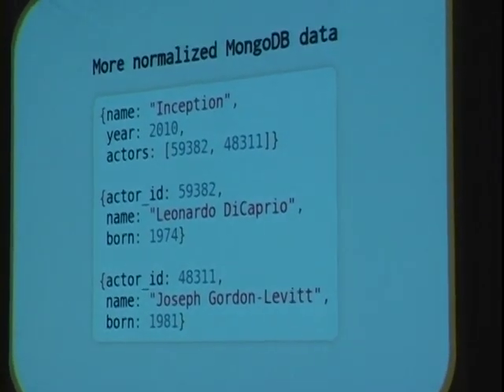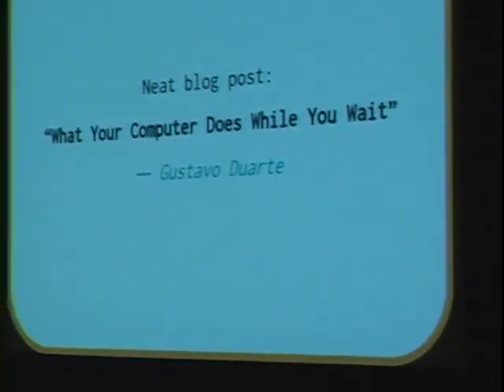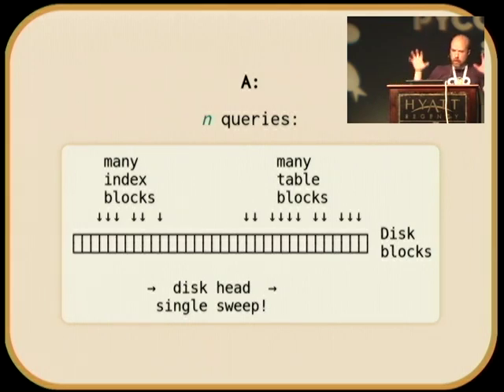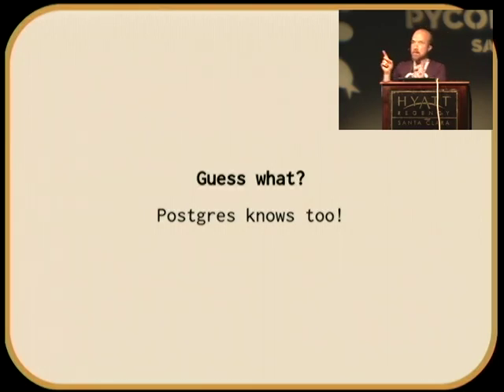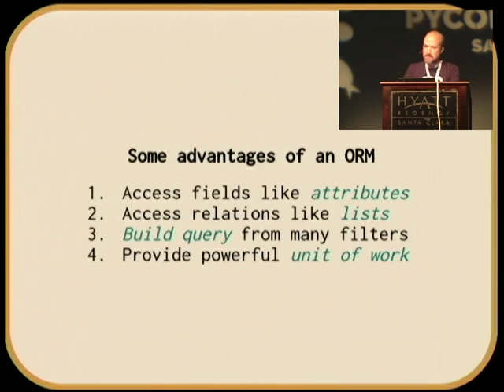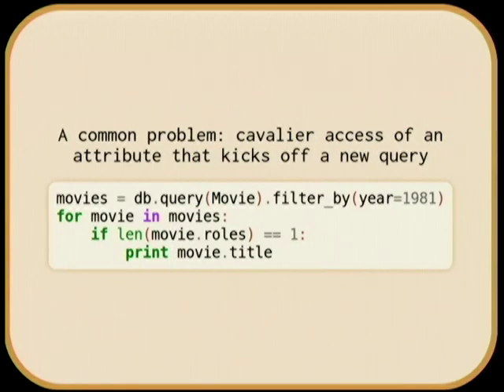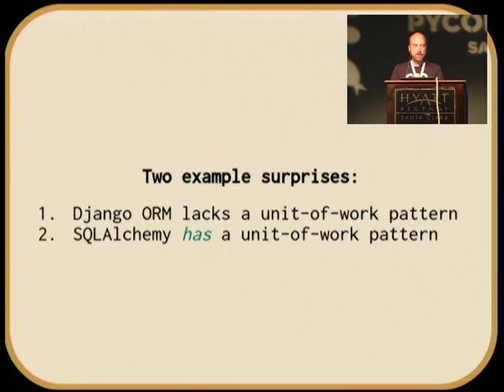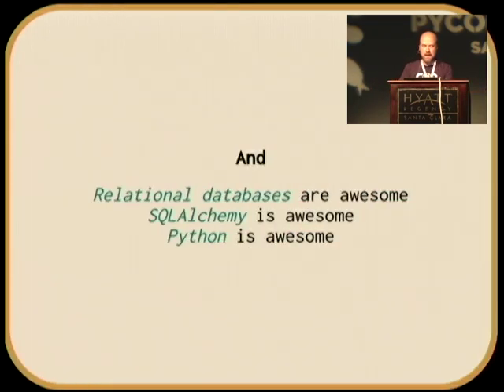Flexing SQLAlchemy's Relational Power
Brandon Rhodes
How do you take the big step from casual SQLAlchemy user, who treats your database as a mysterious object store, to advanced power user, who optimizes critical queries, plans indexing and migrations, and generates efficient reports? Th